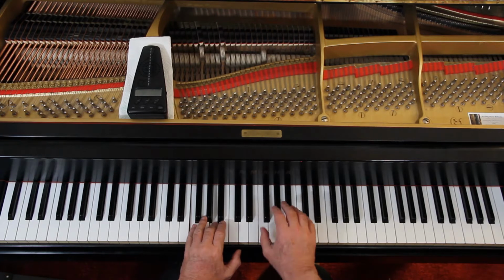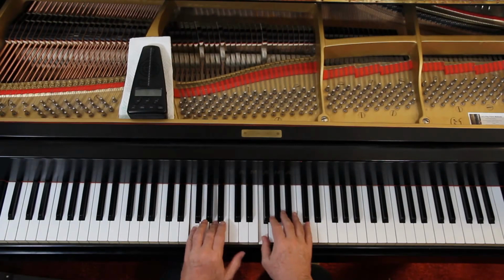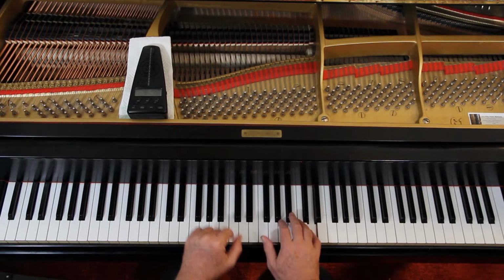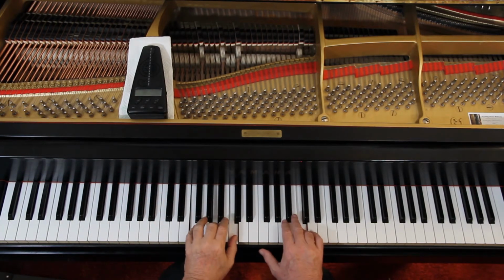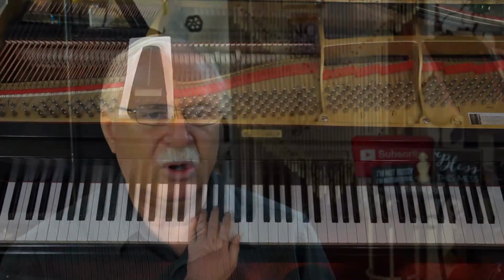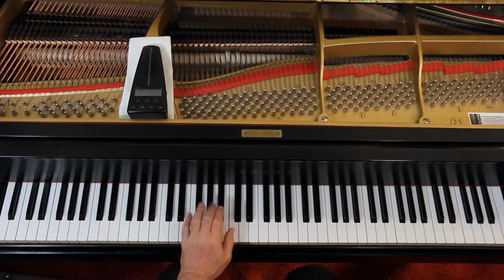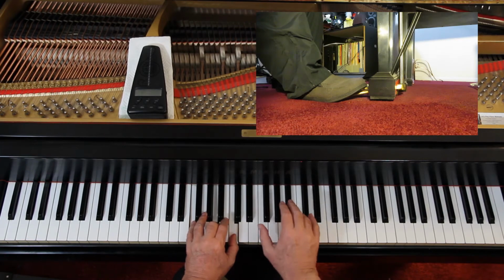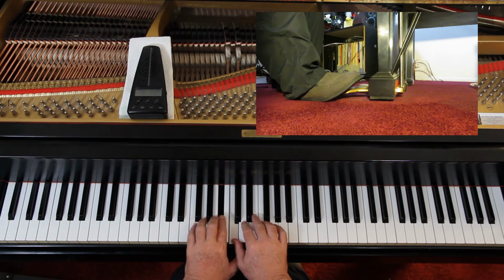Alfred's Piano 101 Book 2, Page 25, Auld Lang Syne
An in-depth piano lesson on how to play Auld Lang Syne in Alfred's Piano 101 Book 2, Page 25.

Things to Remember - 0:00
Play with Me - 8:17

Metronome = 60